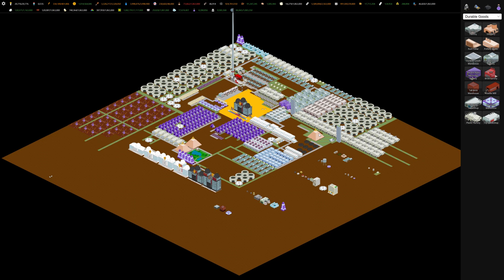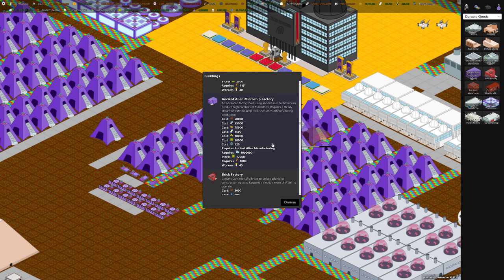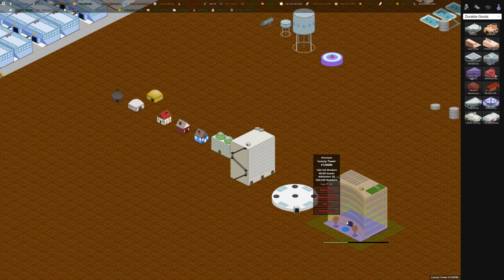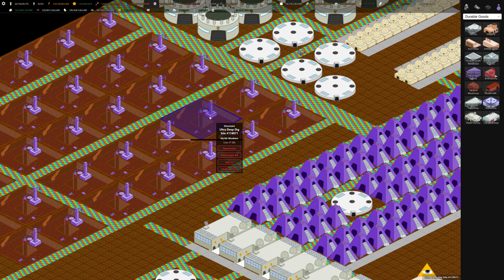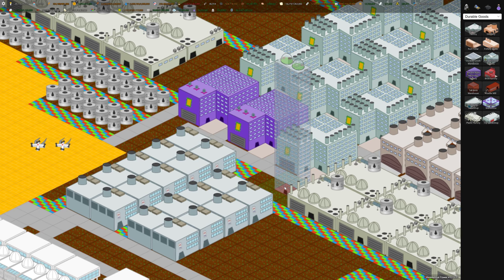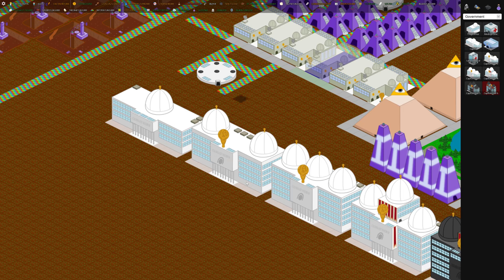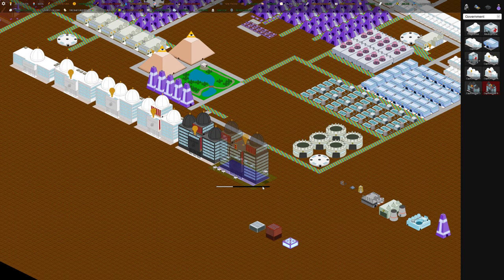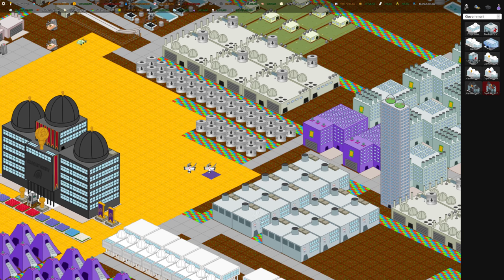My Colony Game Tips: Part 15 - All the Alien Technology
In this video I review all the alien technology buildings:

Quantum Water Tower
Quantum Food Storage
Quantum Warehouse
Ultra Deep Dig Site
Alien Power Tower
Ancient Alien Condenser
Ancient Alien Microchip Factory

I also show the upgrade paths of the most common buildings.

I then show the 6 levels of Capitol buildings and how you can expand your map using them.

I show the built in game encyclopedia which is quite useful to get more details on building costs.

Thanks to Brandon Stecklein for building such a fun game.